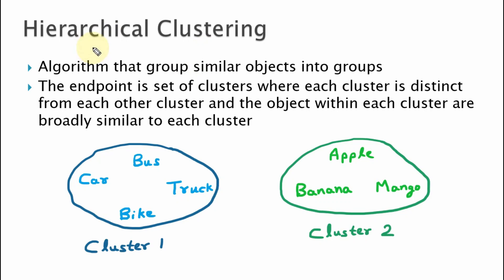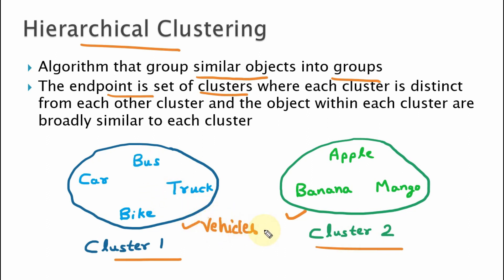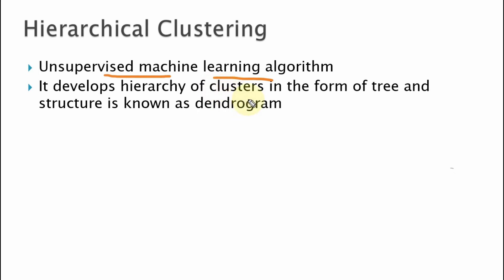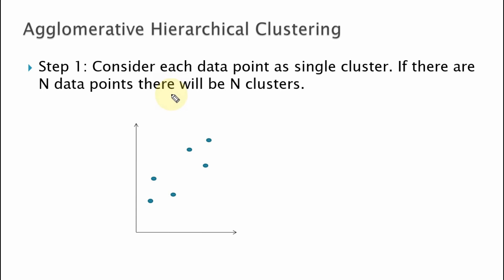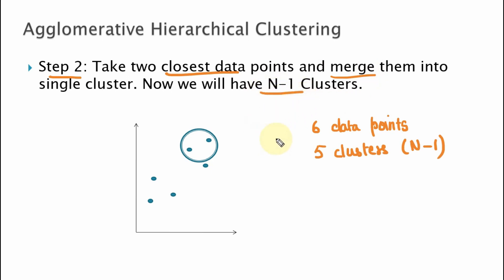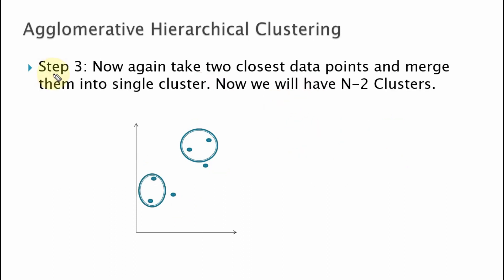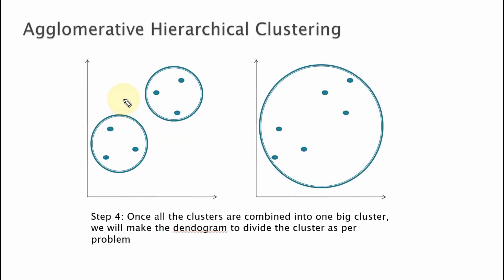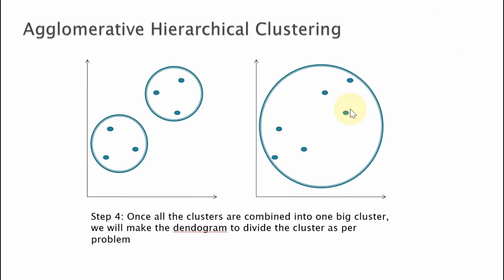Hierarchical Clustering | Agglomerative and Divisive | Machine Learning (ML) | Vishakha Sehdev Verma